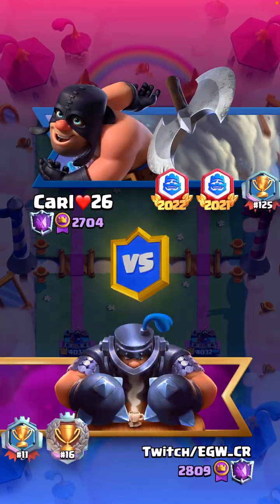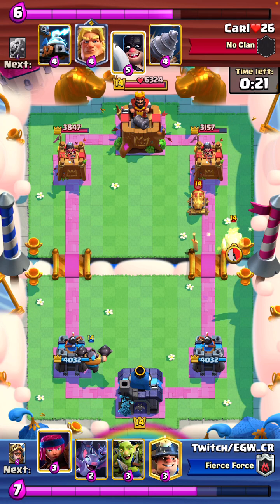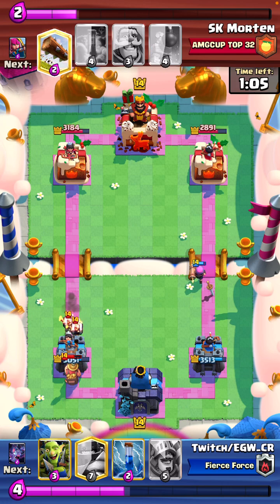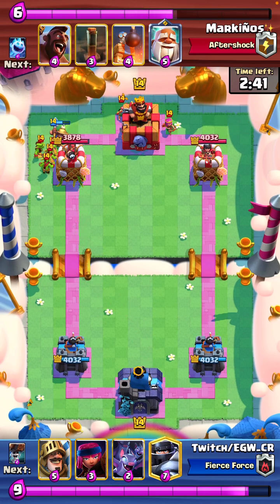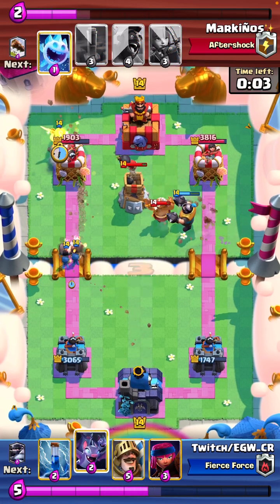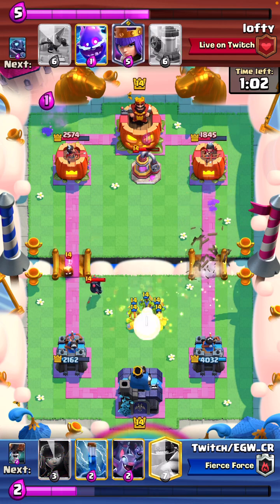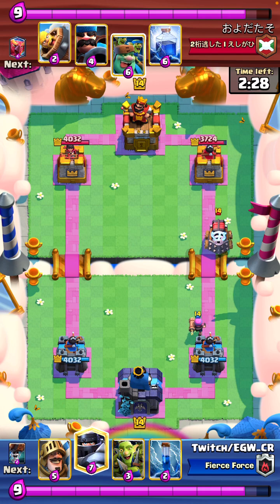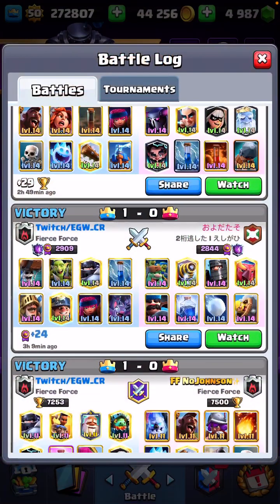I’m #8 in the world with mk prince